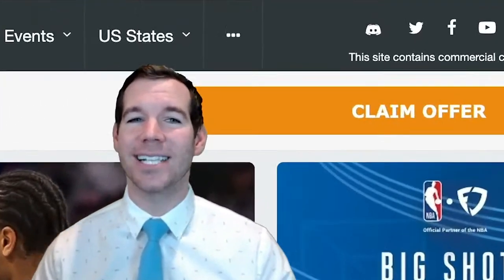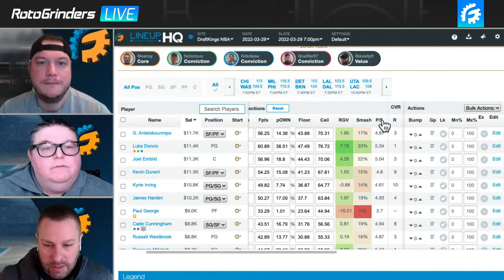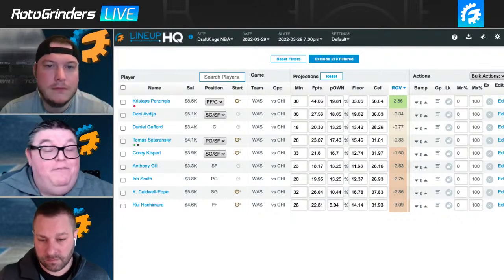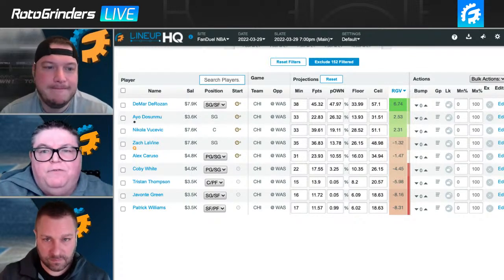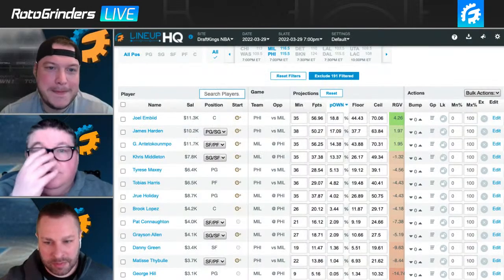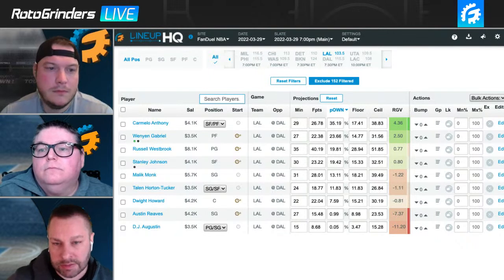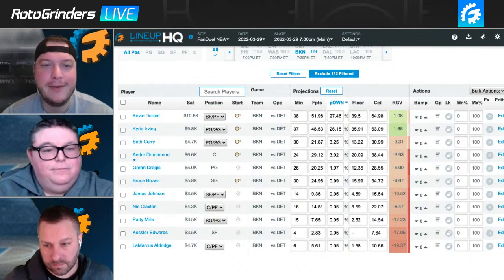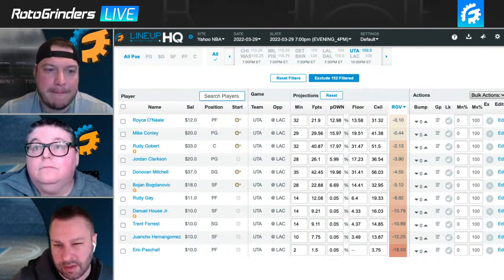GRINDERSLIVE - 3/29/22 NBA DFS PICKS & STRATEGY: ROTOGRINDERS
Dean Shavelson (Dean78904) is joined by Keith Eyster (Eys819) and Chris Kirkwood (Kirkdiese) to talk favorite bets and break down DFS plays for tonight's 5-game slate between FanDuel and DraftKings for Cash & GPP contests as well as take questions from Discord on Tuesday, 3/29/22! We've got the best advice from the top DFS experts for DraftKings and FanDuel! Use this link to get your RotoGrinders Premium DFS subscription at a discount! $10 off your first month!